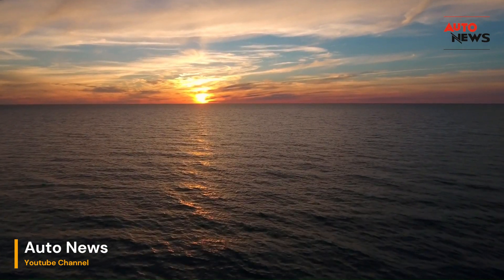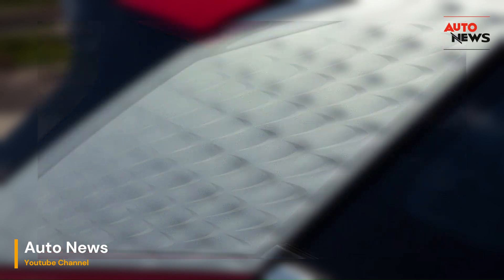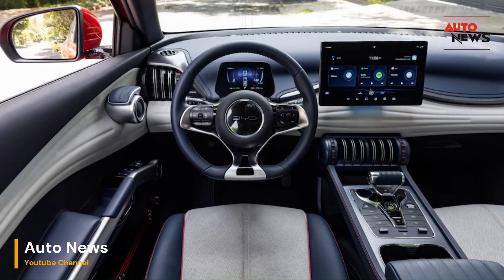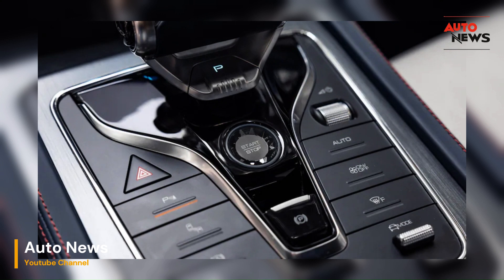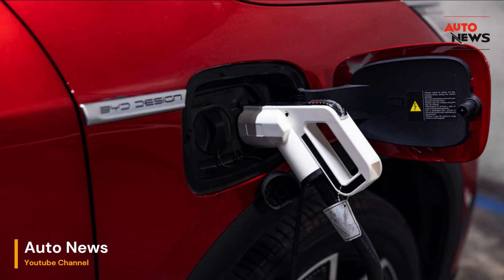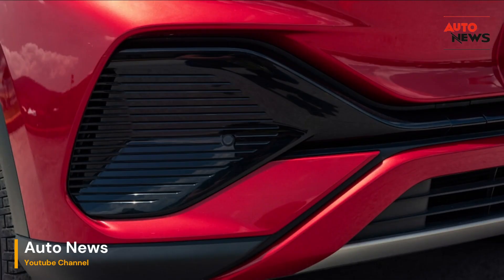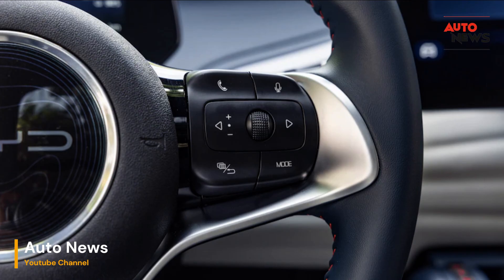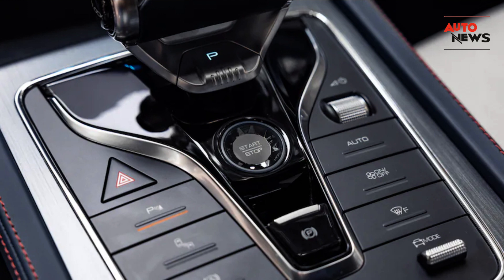2024 BYD Yuan Plus First Drive Review The Chinese Tesla Model Y?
If you've been keeping up with recent developments in the automotive world, you've likely come across the name BYD. This Chinese car manufacturer has been making waves, recently surpassing Tesla as the leading producer of plug-in hybrids and electric vehicles (EVs). In the second quarter of this year alone, BYD sold over 700,000 vehicles worldwide. Notable milestones include the launch of a $12,000 EV in China and the introduction of their Dolphin model in Brazil earlier this year. Additionally, BYD marked its entry into the Mexican market in March, making it the company's first foray into North America. It's worth noting that this ambitious expansion strategy is backed by none other than American billionaire Warren Buffett.

While BYD doesn't currently have plans to venture into the U.S. passenger vehicle market, they have established a manufacturing plant in Lancaster, California, dedicated to building electric buses.

During a recent trip to Mexico City, we had the opportunity to test drive a 2024 BYD Yuan Plus. This subcompact crossover, similar in size to a Honda HR-V or Toyota Corolla Cross, boasts an impressive all-electric range of nearly 300 miles. What sets it apart are its striking design, cutting-edge technology, and high-quality materials, surpassing some EVs available in the United States.

Testing the Yuan Plus from Mexico City to Puebla, a city located roughly 85 miles southeast of the capital, allowed us to evaluate its range, ride comfort, and performance. Puebla, known for its colonial architecture and housing Volkswagen and Audi plants, offers not only exquisite Mexican cuisine but also a serene atmosphere. The road connecting these cities, though featuring steep inclines in Mexico's Sierra Nevada mountains, posed no challenge for our electric BYD Yuan Plus. With 201 horsepower and 228 lb-ft of torque, the Yuan Plus isn't a speed demon, but it offers sufficient power for its size. Its single-motor electric powertrain functions seamlessly, unaffected by the high-altitude conditions of Mexico City and its surroundings. This allowed the Yuan Plus to pass other vehicles with ease on the steep mountain grades.

One of the Yuan Plus' standout features is its exceptionally smooth ride, even on the less-than-ideal roads of Mexico City. The suspension absorbed imperfections in the pavement, a quality that many American cars often lack. Passengers praised the suspension for its ability to control body movement smoothly and reduce cabin vibrations.

The Yuan Plus provides three driving modes: Eco, Sport, and Normal. Eco mode restricts power and torque, resulting in a less potent feel, but it conserves energy, making it an excellent choice without easy access to a charger. Sport mode, on the other hand, enhances performance but depletes the battery more rapidly, a common trade-off in EVs. The electric crossover also offers brake regen settings, allowing drivers to opt for one-pedal driving or a coasting experience akin to internal combustion vehicles. We primarily used Normal mode with the most aggressive regen setting, and it was easy to adapt to the Yuan's driving characteristics.

Despite not being a luxury brand, the BYD Yuan Plus offers a premium feel. Its interior boasts originality and meticulous attention to detail, akin to recent Genesis and Lincoln offerings. Design elements are inspired by the gym, evident in features like weight-inspired door handles and the gear shifter. Instead of traditional door pockets, the Yuan Plus incorporates guitar-chord-inspired strings, and even the door panel speakers double as door openers. The air vents feature a modern vertical design that stands out. In Mexico, the 2024 BYD Yuan Plus comes in a single trim but is equipped like a premium SUV. The two-tone interior combines beige and blue hues with red accents, while ambient lighting adds a touch of luxury. The panoramic roof is standard, and it can be closed to block out sunlight, a feature lacking in the Tesla Model 3. However, the instrument cluster's screen is notably small and looks less refined compared to the rest of the interior.

A prominent 12.8-inch infotainment display with both landscape and portrait orientations adds a modern touch to the cabin. Its Apple-inspired graphics and large size make navigation effortless without distracting the driver. Apple CarPlay is available via a wired connection. The Yuan Plus also features voice commands, activated by saying "Hey, BYD," followed by your command. Tasks such as adjusting the windows or air conditioning worked well and were available in English.